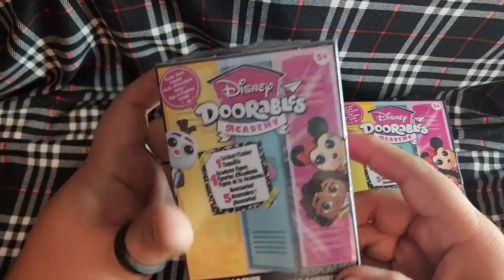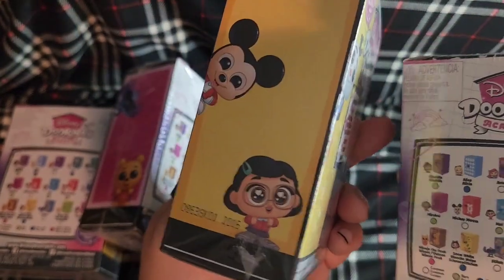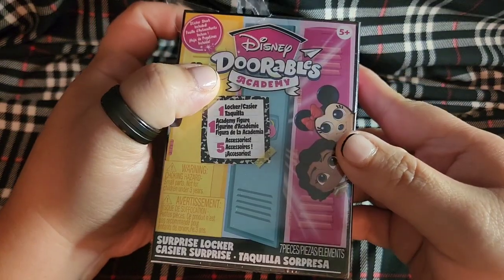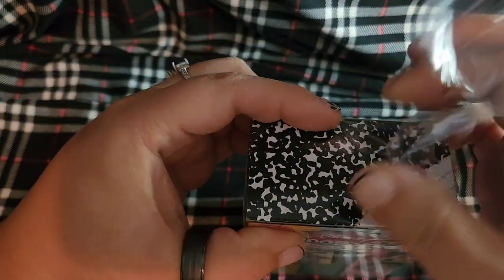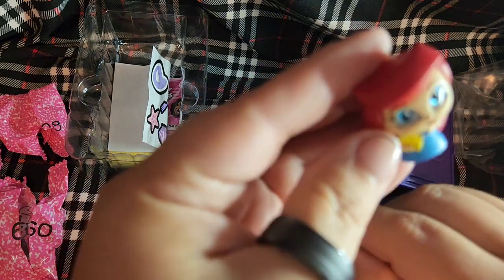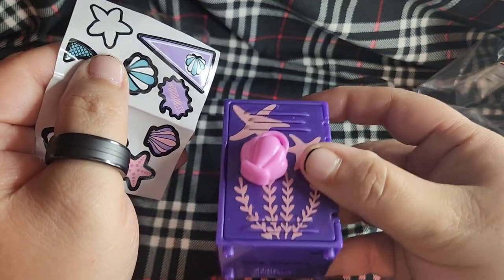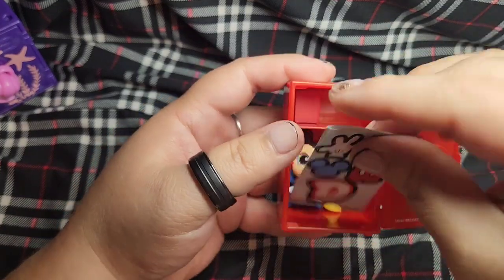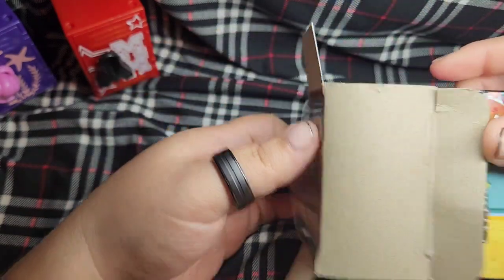Disney Doorables Academy Lockers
Opening these Disney Doorables Academy lockers I
we bought at Kroger.